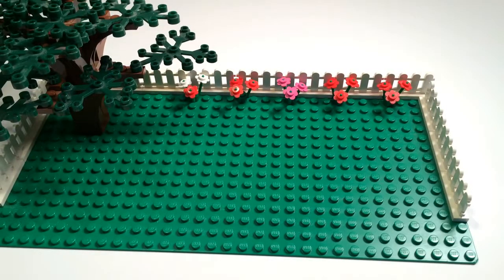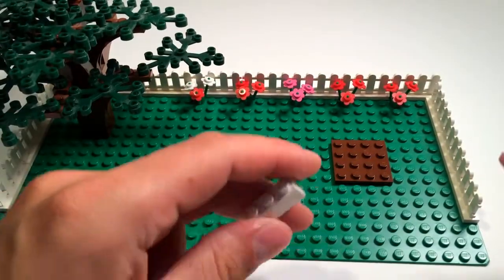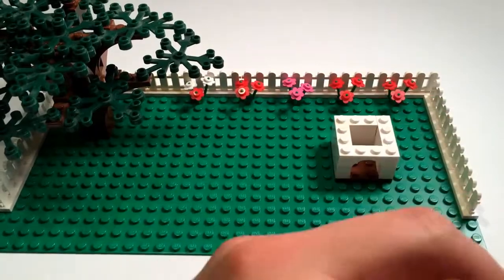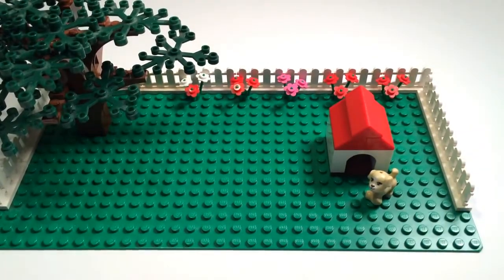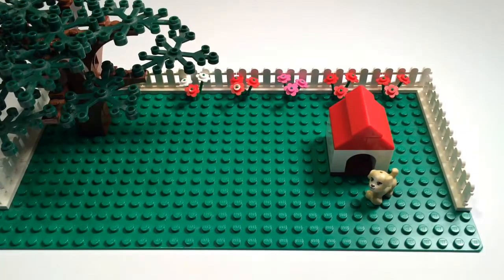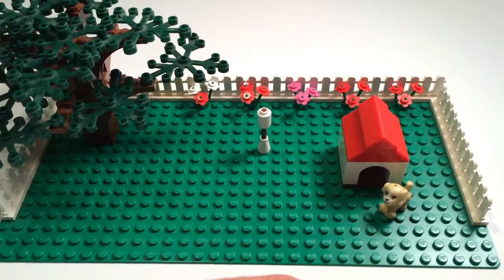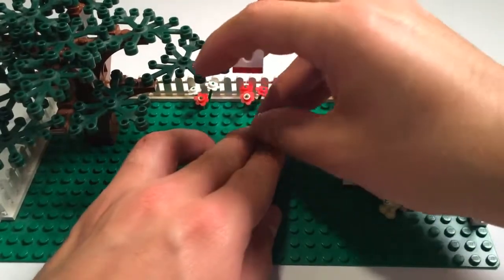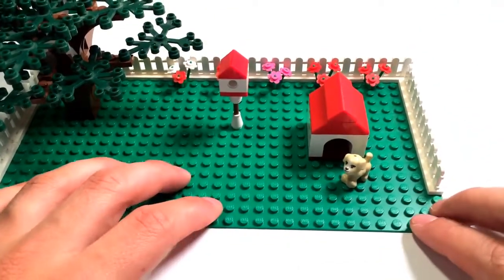LEGO Backyard - Adding Detail Elements to Your House Builds - Dog & Bird House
Small details you can add to your LEGO house yard.

Get your own bricks today and build your own custom set:

Transcribed (7-4-19):

In this series I've been talking about backyard elements. So what I'm going to show you today, is a dog house for the backyard and a little bird house.

First I’m going to start off with a four by four plate. I'll put this right here, get that on there real good. Then I have two one by threes and we'll set those right here.

I'll try not to knock down my tree. Then a one by four, put that right there. Then I've got two by one, another one by three, another one by three. Then I have for the opening over there. Then I'm going to add in a few slope pieces put this one here.

Then for the top could put that right there. Ok, then I'll go and put my little dog right in front of the doghouse.

Ok, now I'm going to add a birdhouse. So, first I'm going to start with a round one by one and a little brown pole piece. Then another one by one rounded top. Then I'm just going to assemble my little birdhouse. So it's a couple of different little pieces two by two.

The two by one with the hole in it, another two by one. Then a slope, so simply out of here. It's easier to attach this one first. So there you go, little birdhouse along with the small little doghouse. That's just another little element you can add for your backyard.